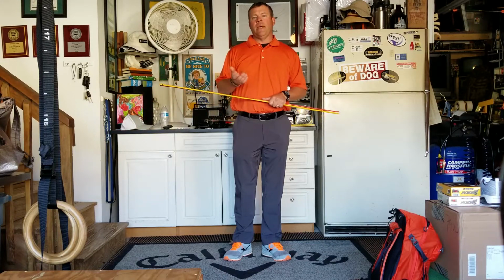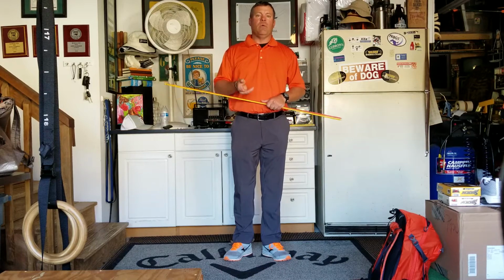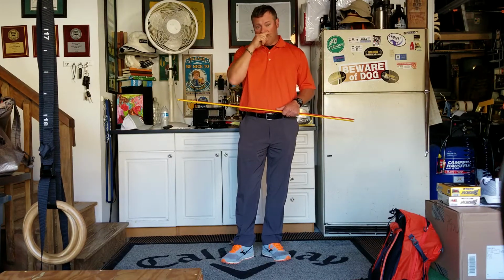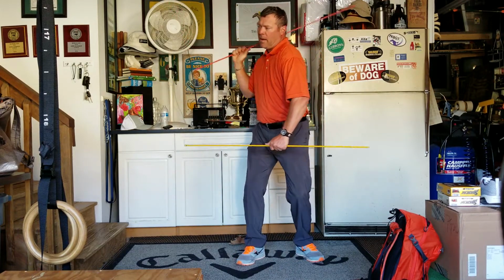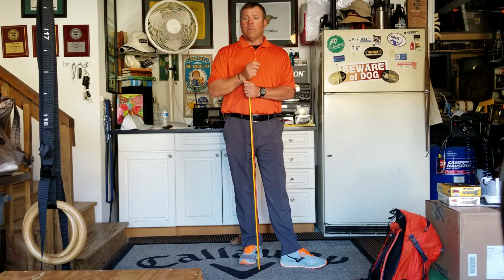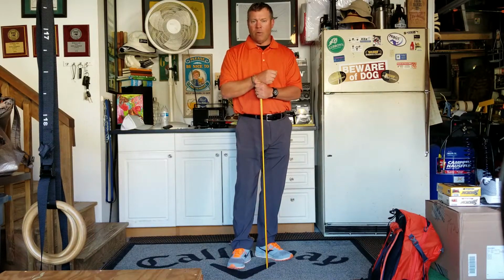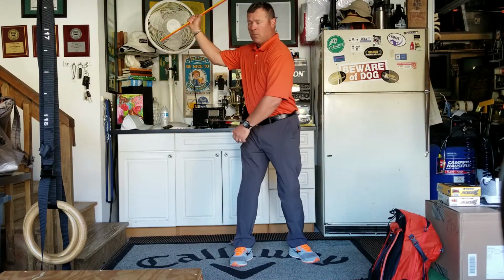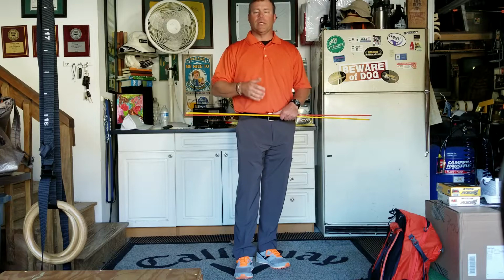Get your body into the swing!